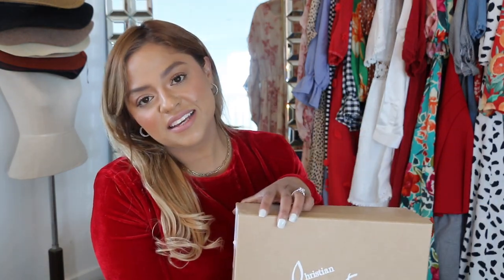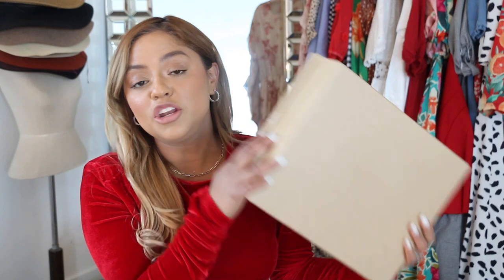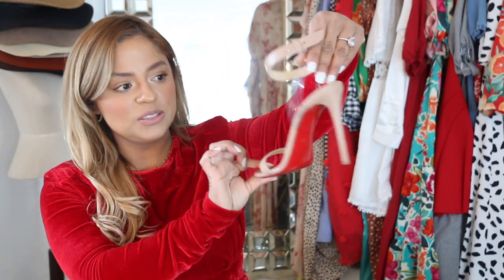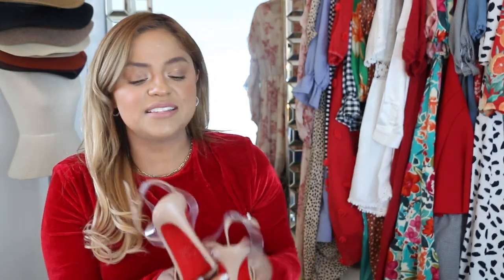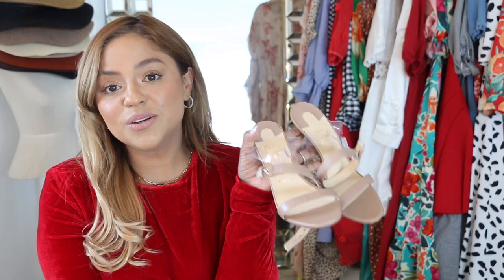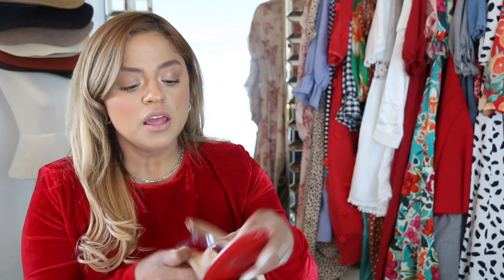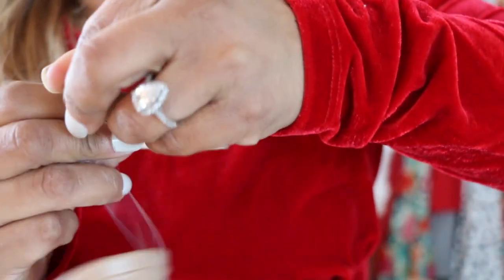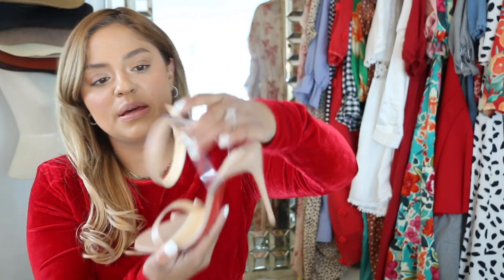JONATINA SANDAL 100 mm CHRISTIAN LOUBOUTIN REVIEW AND A LOOK FOR LESS STYLE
LOOK FOR LESS NUDE SANDAL

AUTHENTIC LOUBOUTIN NUDE SANDAL NUDE AND BLACK

CLICK THE LINK BELLOW TO FOLLOW ME ON LIKEtoKNOWit APP AND SHOP MY HOME AND OUTFITS 💖

Info:
* Age: 33
* Occupation: Mommy of 5
* Location: San Diego, California

 Makeup_ByLess

lesliesloubsanddupes

Makeup_ByLess